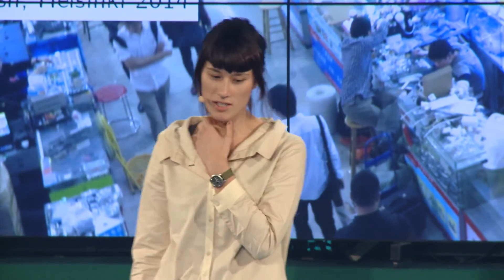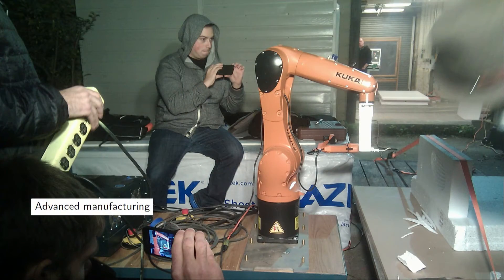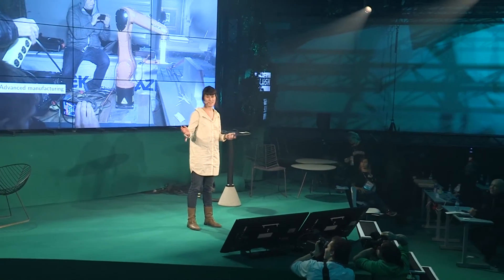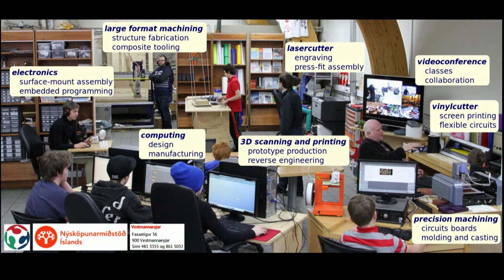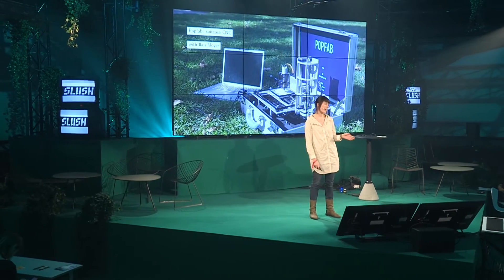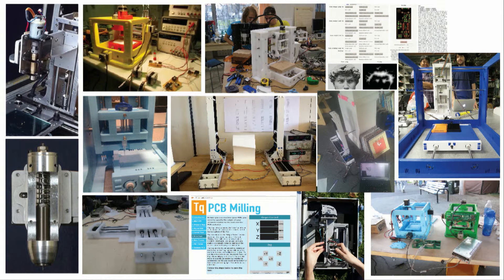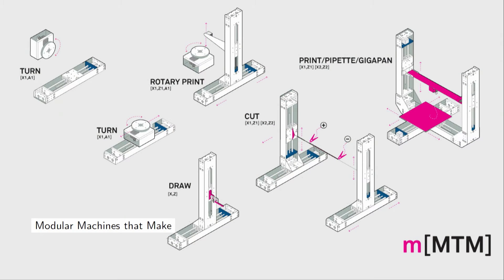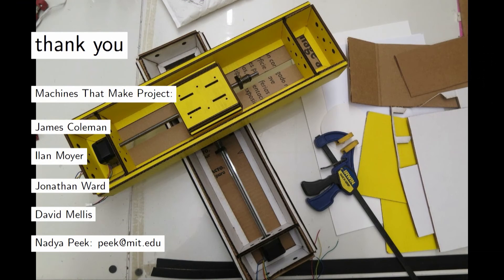Making Machines That Make by Nadya Peek from MIT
Making machines that make by Nadya Peek (Reseacher at MIT Center for Bits and Atoms) at Slush 2014.

Nadya Peek - Reseacher at MIT Center for Bits and Atoms
Nadya Peek is a machine builder and PhD candidate at the MIT Center for Bits and Atoms, working on digital fabrication, technology for humans, and making machines that make. Nadya builds tools and automation systems for low-volume production and prototyping, with the aim to lower the threshold for building machines. Current projects include distributed control systems, foldable multipurpose fabrication tools, and reconfigurable machine construction sets.